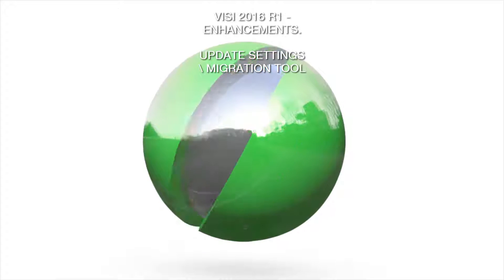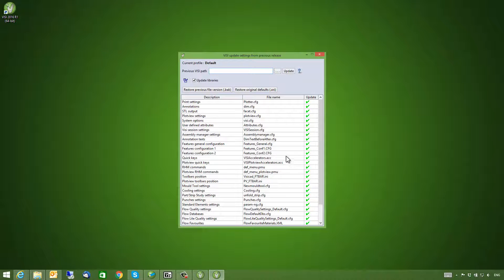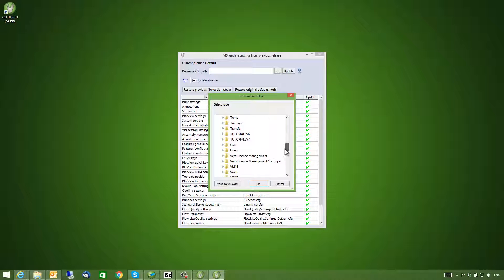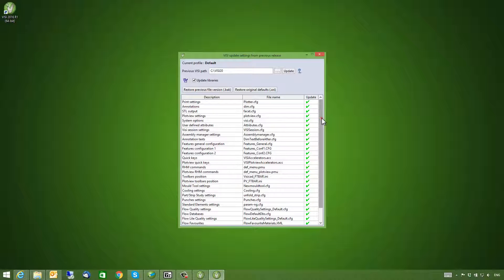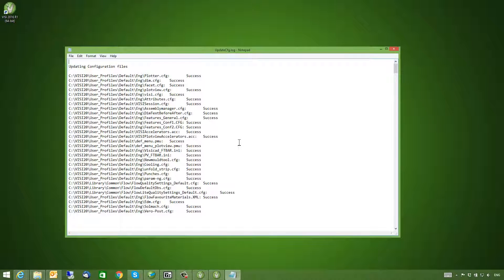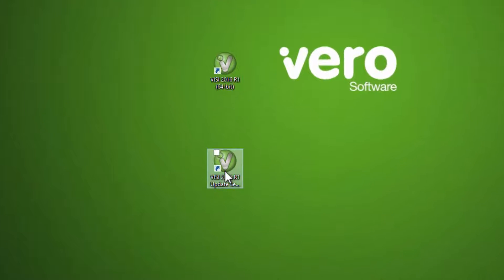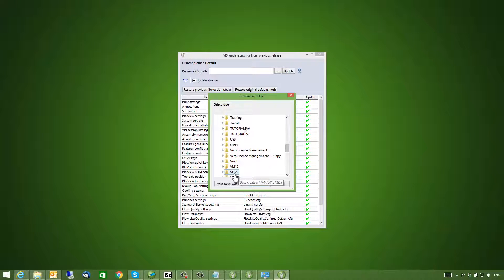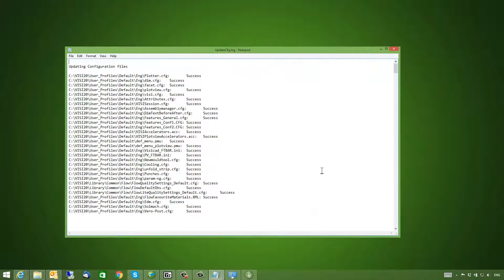VISI 2016R1 - Update Settings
An enhanced migration tool is available to automatically update Settings/Configurations from a previous version of VISI. This tool allows the update of all relevant configuration files, profiles, custom settings and libraries, databases, CAM settings (tool databases, machine tool configuration, compass configurations), Mould/Progress libraries and others (please refer to the on line help of this tool for a complete description). This tool can be executed at the end of the installation or by running the shortcut installed under the VISI 2016 R1 application within the START menu.